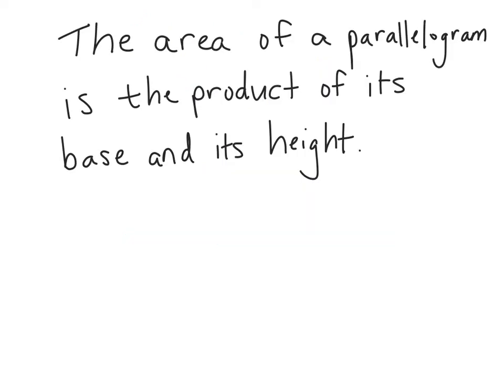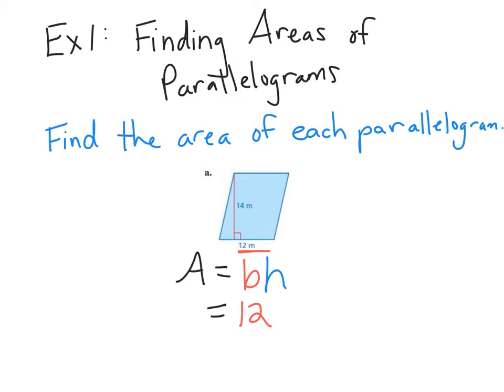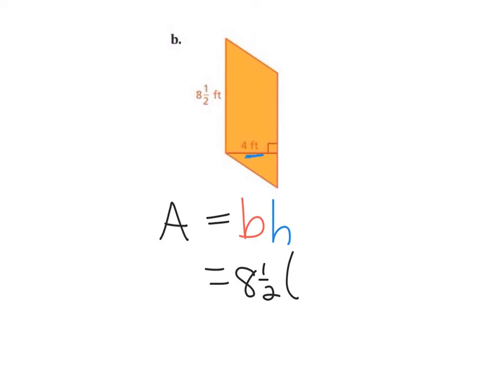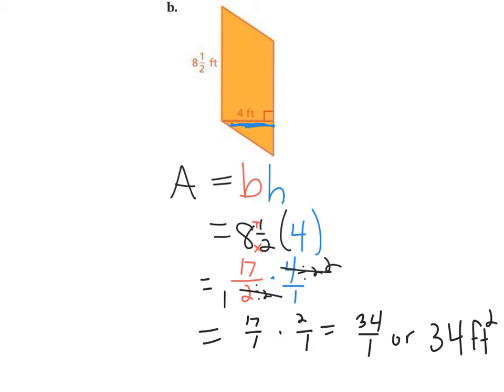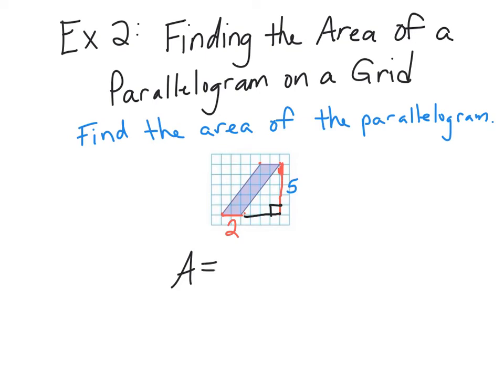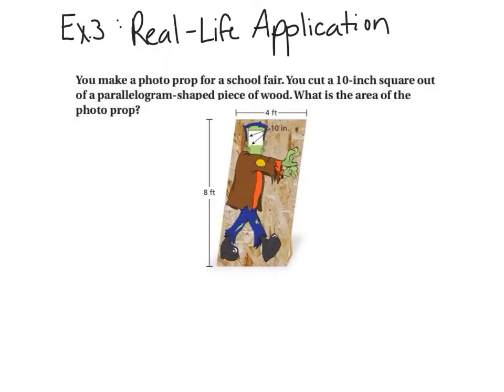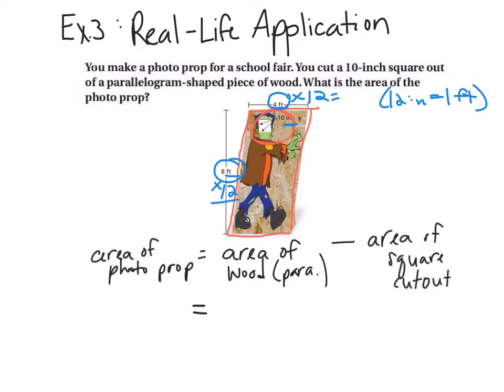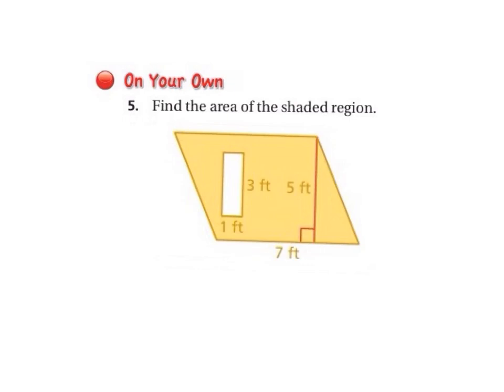4.1 Areas of Parallelograms (correct)